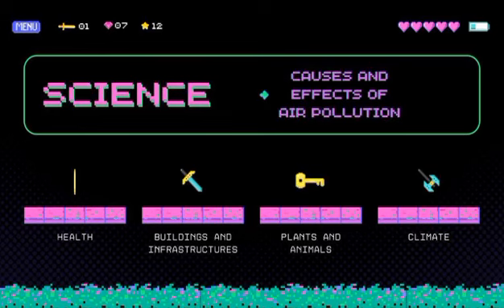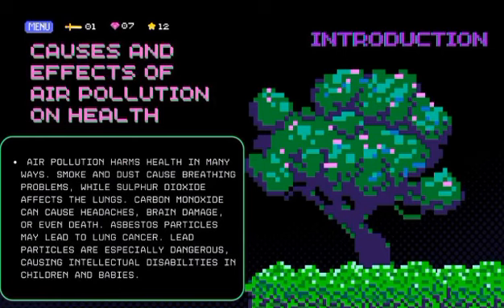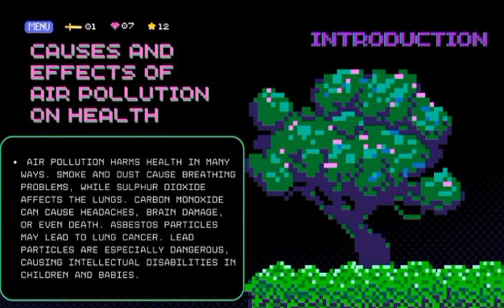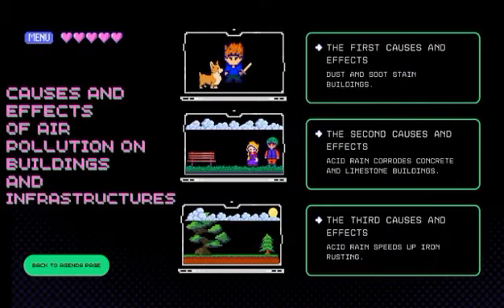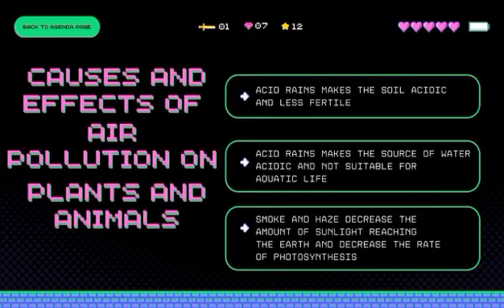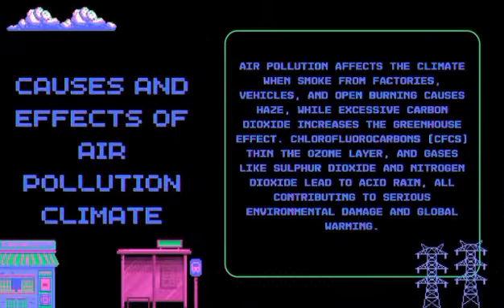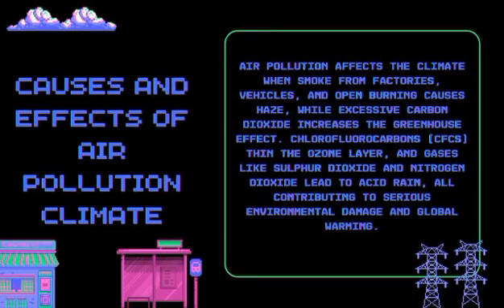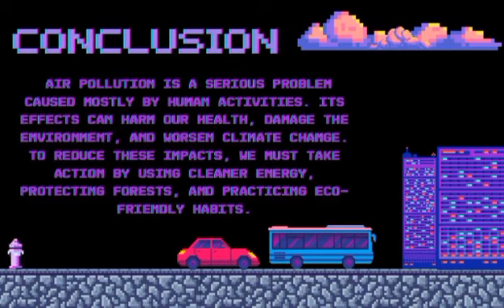WSDG2025 SM SAINS KUCHING AIR POLLUTION by ECO FORCE